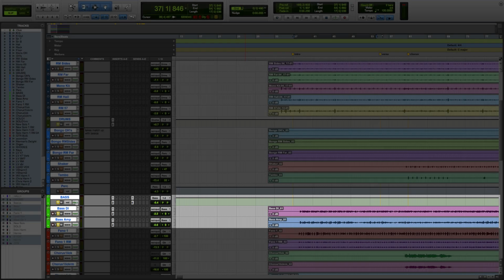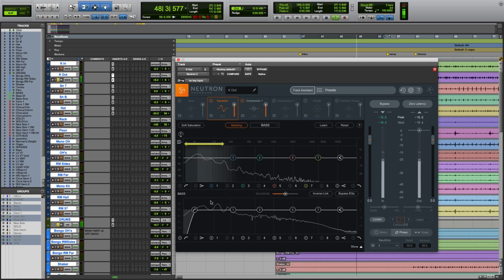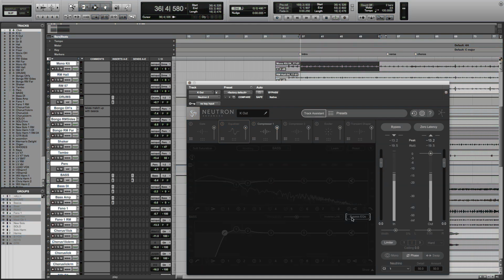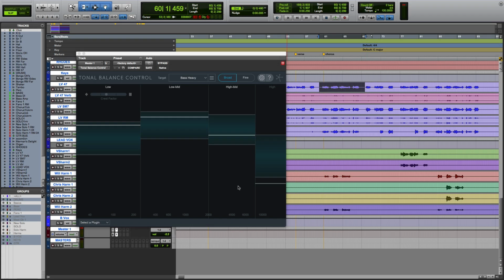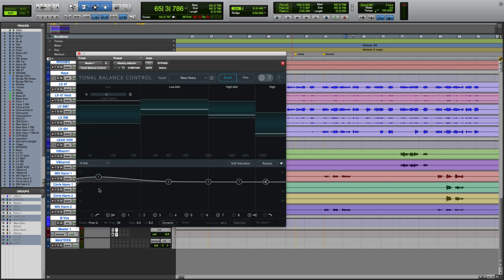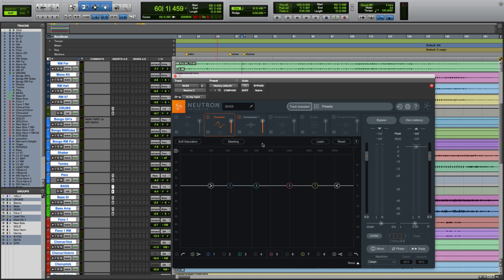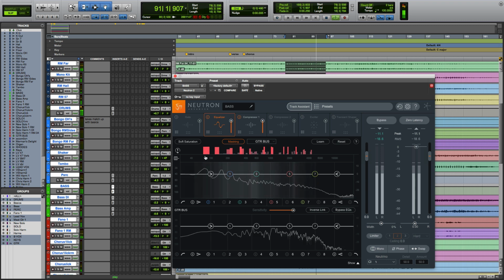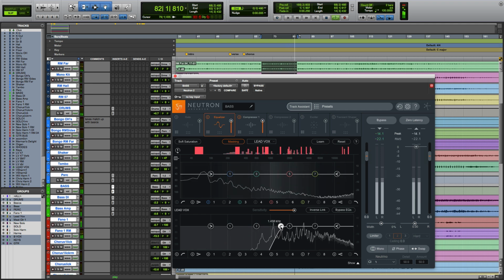Tips for Mixing Low End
No matter what genre you're mixing, you've probably encountered an unruly low end that can mess up the whole mix. Fear not! In this video iZotope product specialist Geoff Manchester walks you through some easy techniques to help you manage low end in a mix.

Download a free session of a song by Elijah Woods x Jamie Fine to practice your mixing skills